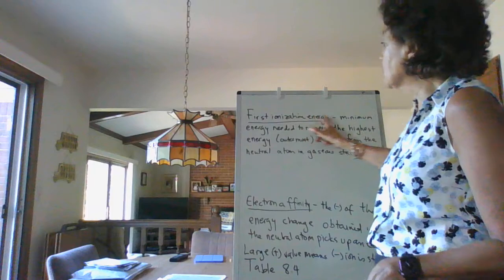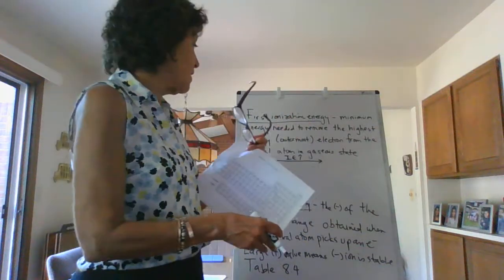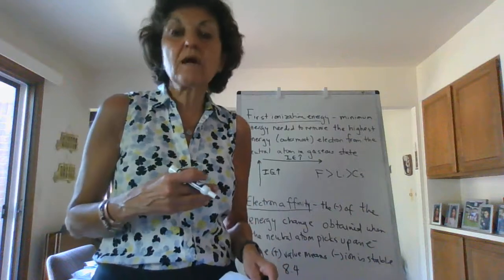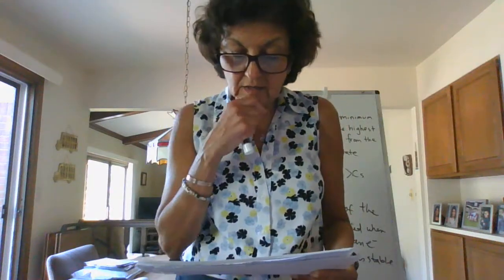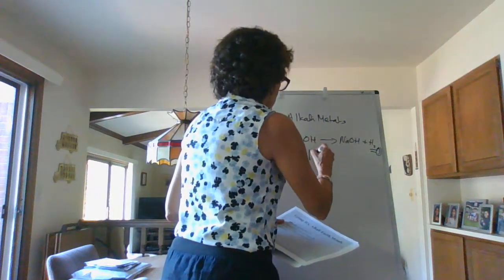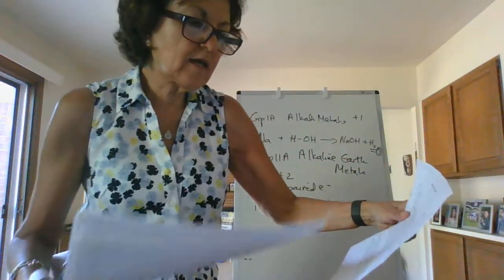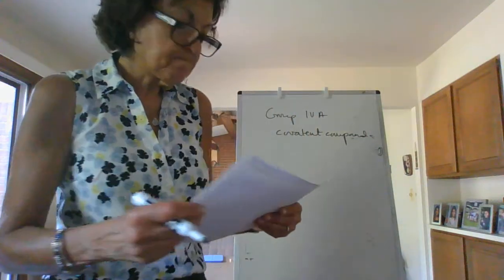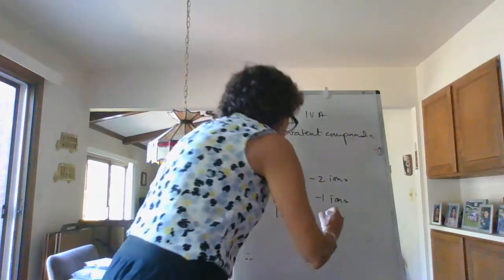Electron Configurations and Periodicity Lec 4